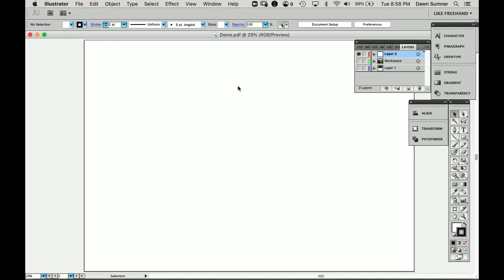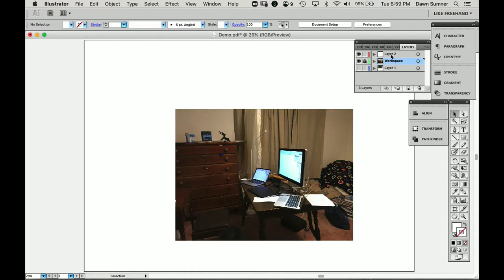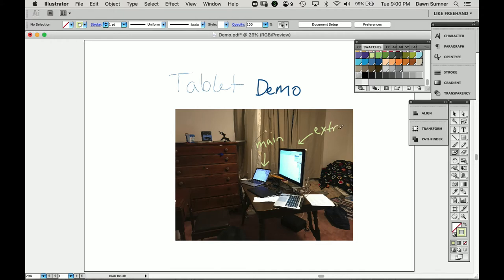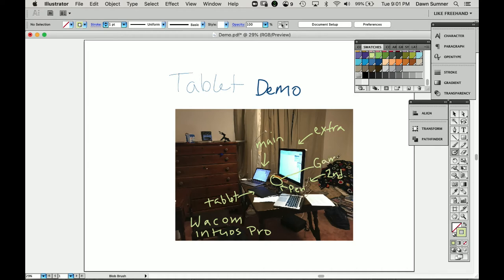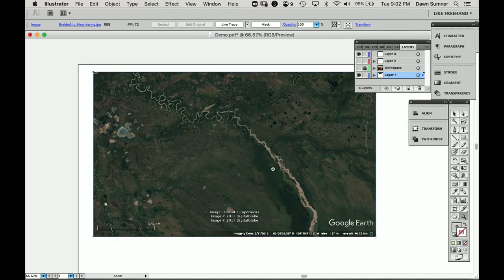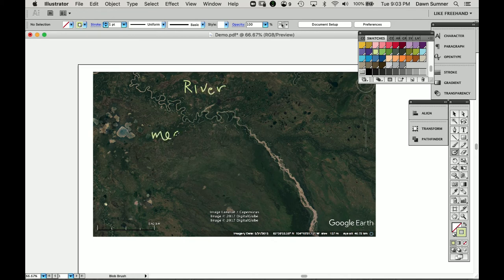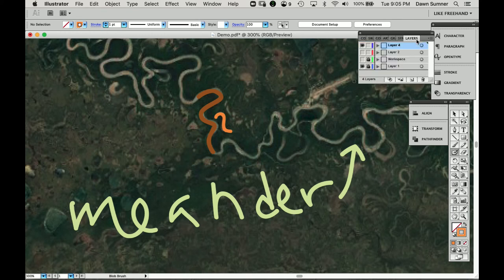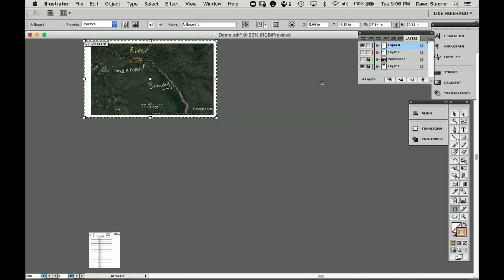Tablet Demo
My setup for using a tablet during Zoom meetings with students.